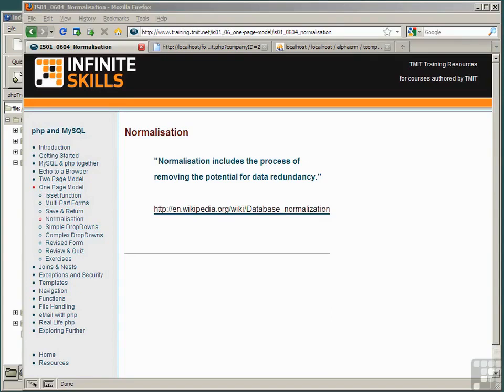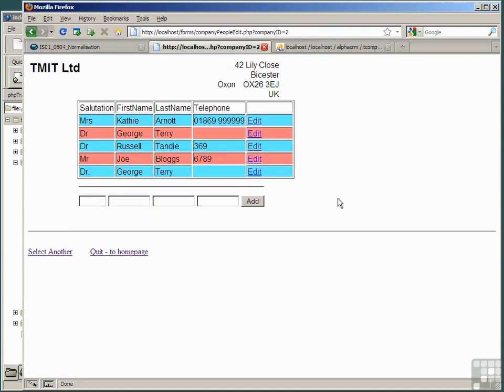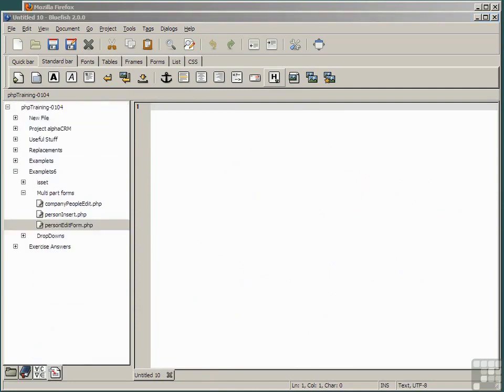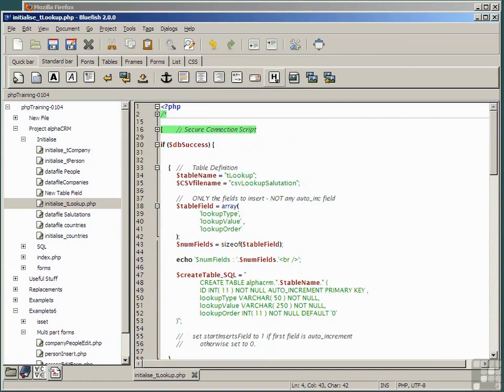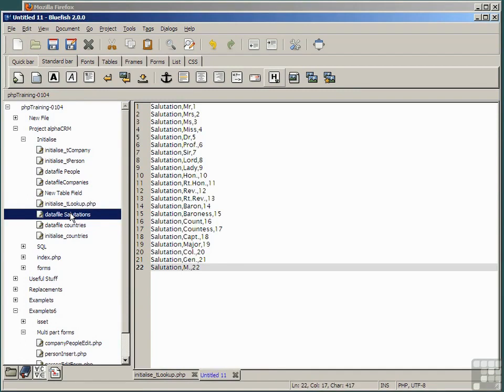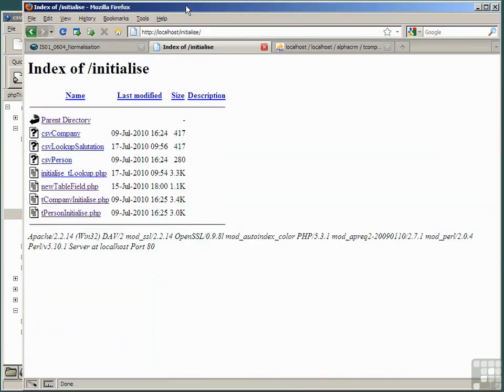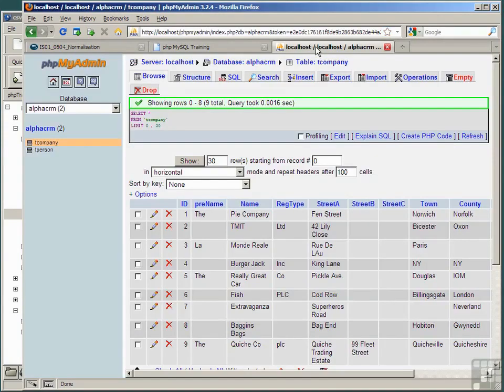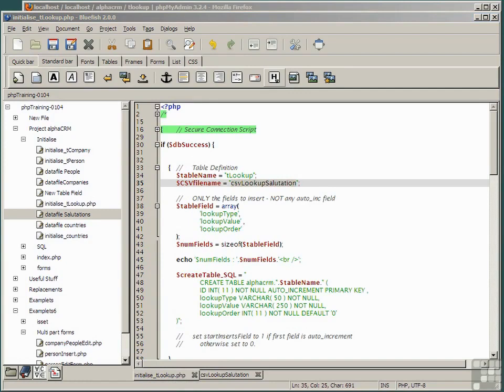PHP and MySQL Tutorial For Beginners 2021 - Normalization - LEC #74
[{(Owner information)}]

From: Lahore.